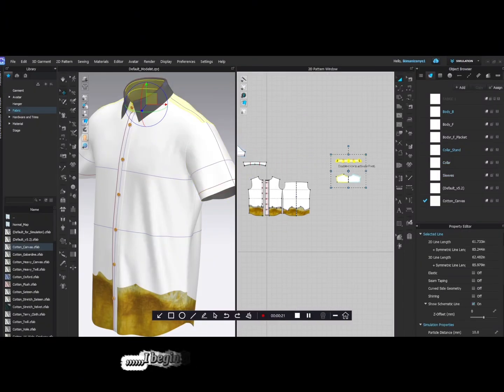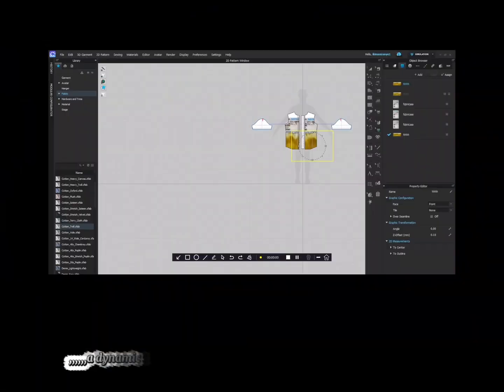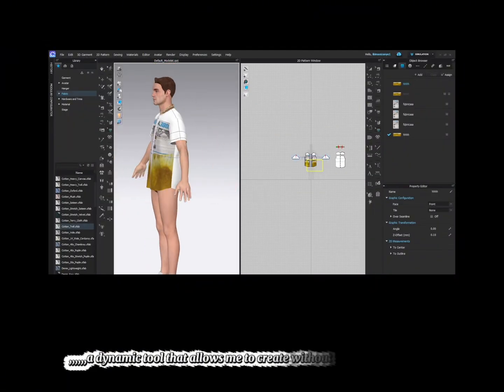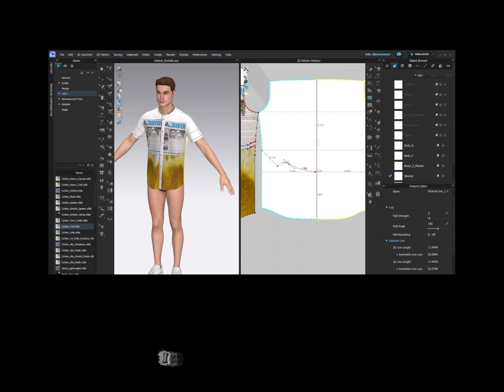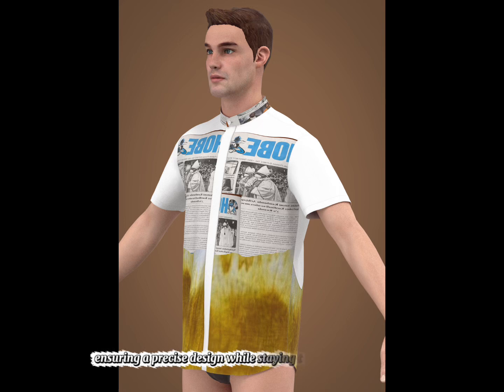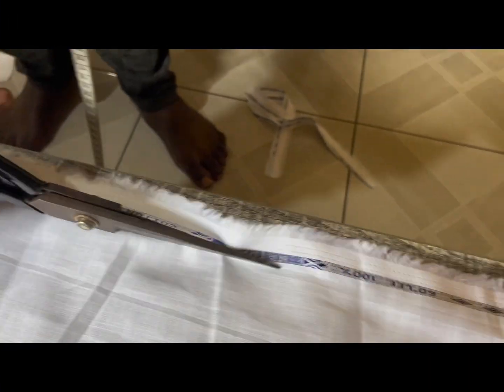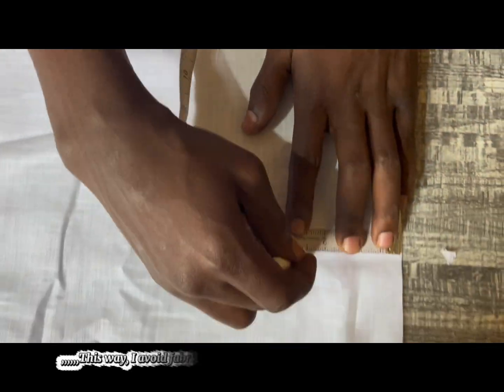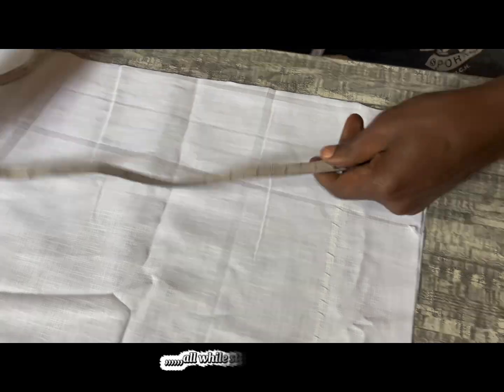Onion nature dye final project